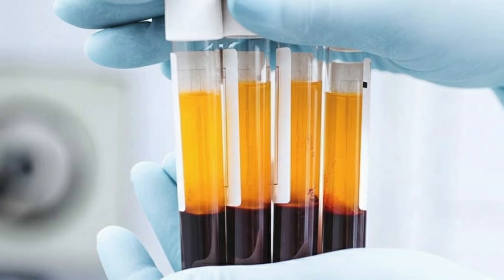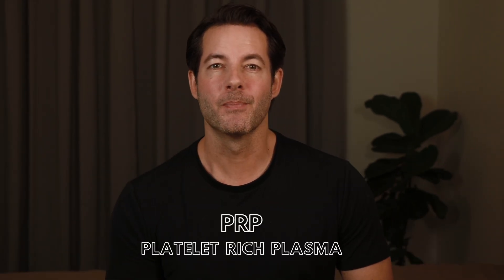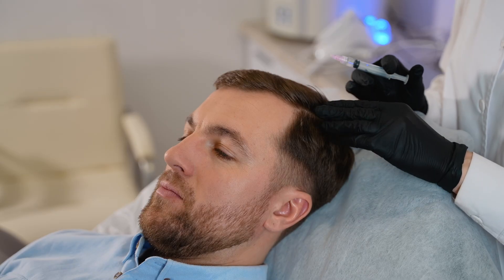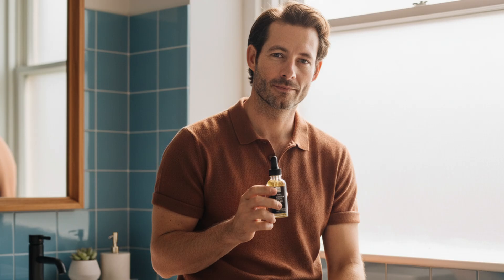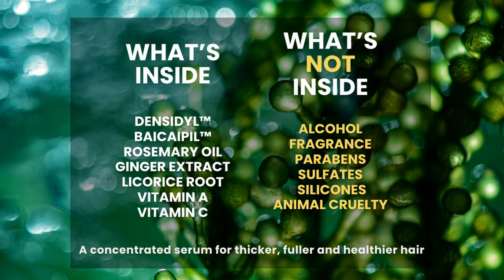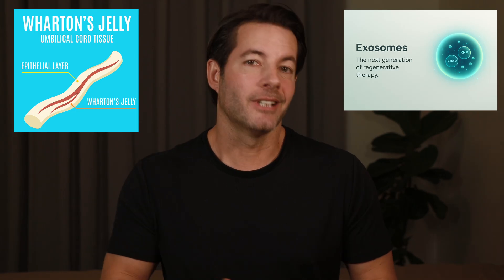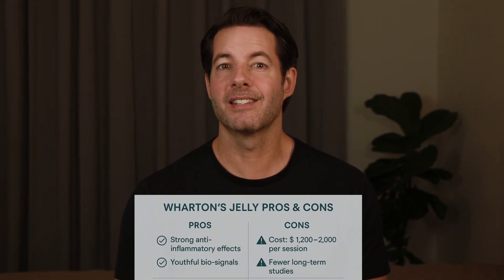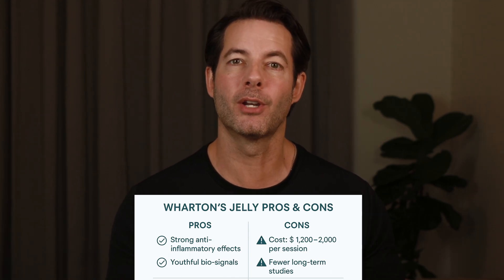PRP vs Exosomes vs Wharton’s Jelly — Which REGROWS HAIR Best in 2025?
ASLF HAIR GROWTH BOOST SERUM (with award-winning Densidyl™ microalgae complex)
A next-generation hair loss serum that helps reactivate dormant follicles, boost circulation, and reduce scalp inflammation — naturally.

° Supports multiple hair-growth pathways
° Energizes follicles for thicker, fuller hair
° Helps lower DHT & oxidative stress at the scalp
° Backed by clinical science

Discover the future of hair restoration — without hormones or harsh chemicals.

PRP vs Wharton’s Jelly vs Exosomes — which regenerative treatment really works for hair growth? In this video, we break down the science behind each one: how they work, what the latest studies say, what results to expect, and which option might be right for you. From PRP’s natural growth factors to Wharton’s Jelly’s powerful birth-tissue peptides and the next-generation potential of exosomes, discover how these therapies compare — and why one of them could be the future of hair restoration.

CHAPTERS:
00:00 Intro
00:30 PRP
03:35 Wharton’s Jelly
07:02 Exosomes

The content on this channel — including videos, descriptions, links, and comments — is for educational and informational purposes only.

Do not use this content to replace professional medical advice, diagnosis, or treatment. Always consult your physician or qualified healthcare provider before making any changes to your health, exercise, or nutrition routines.

Philipp Karner and ASLF LLC make no guarantees about the accuracy, applicability, or completeness of any information provided. By voluntarily engaging with this content or attempting any exercise or practice shown, you assume full responsibility and risk for any resulting effects or injuries.

This channel’s information may be updated, modified, or removed at any time without notice.

To the fullest extent permitted by law, Philipp Karner and ASLF LLC disclaim any liability for direct, indirect, incidental, or consequential damages arising from the use or misuse of this content.